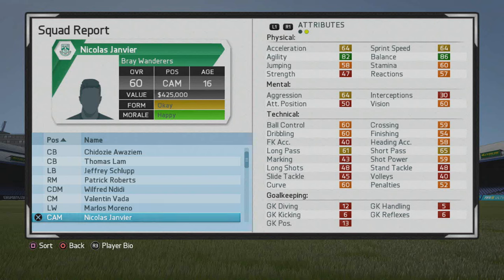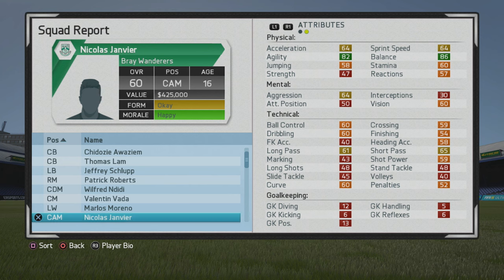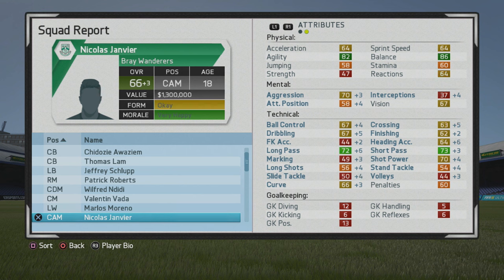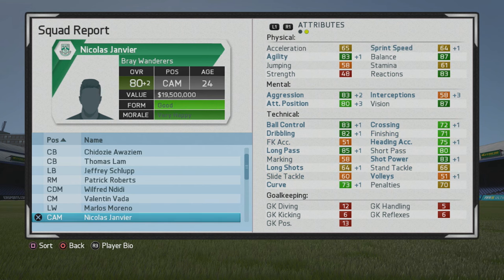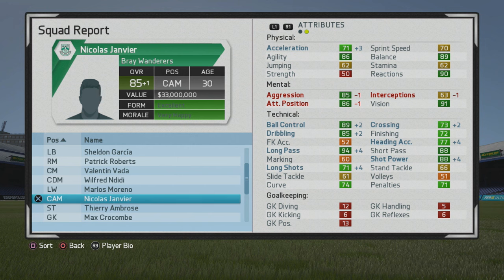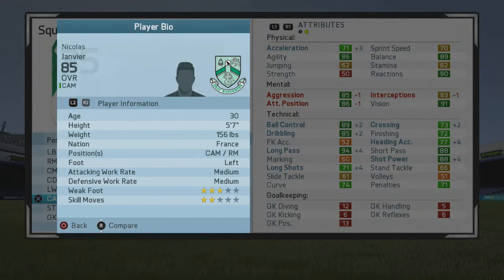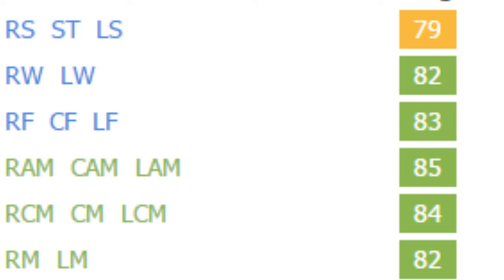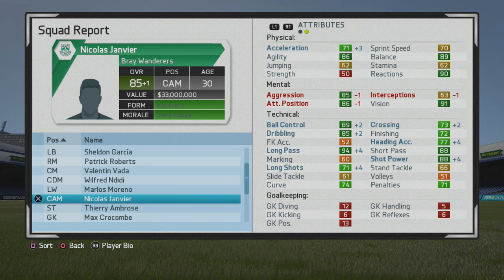FIFA 16 | Nicolas Janvier | Growth Test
A CAM who is agile with great balance. A decent finisher who is a very good passer and dribbler as well. Could also play as a CM and out wide because of that agility and dribbling.